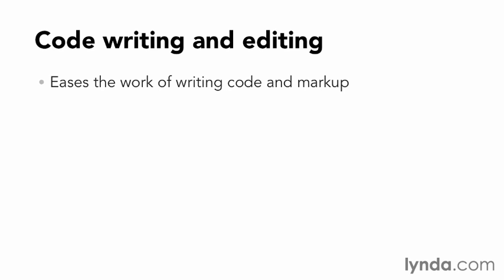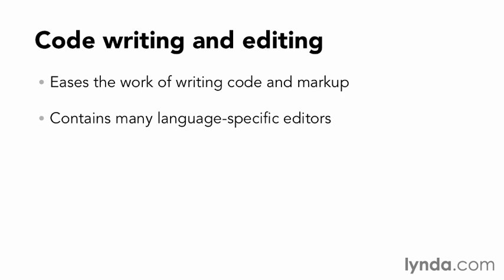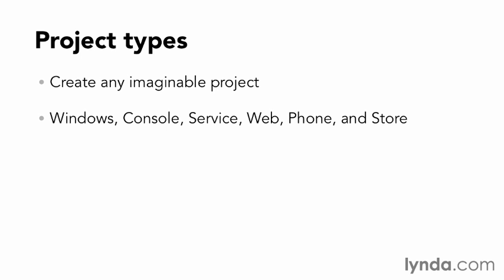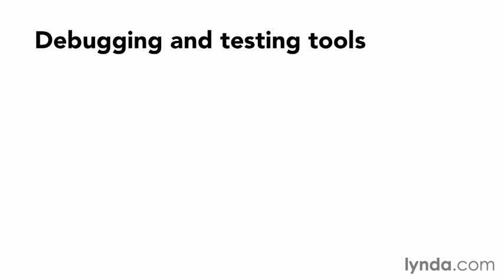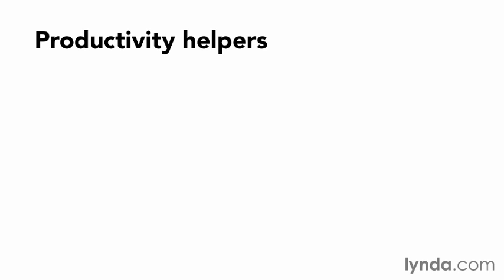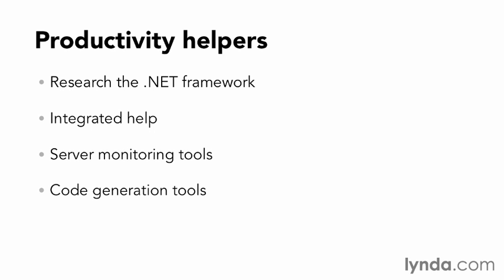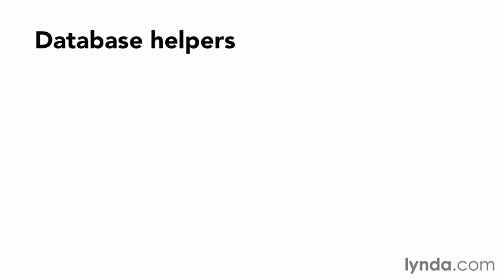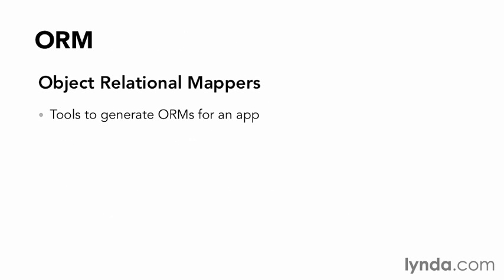What is Visual Studio 2012